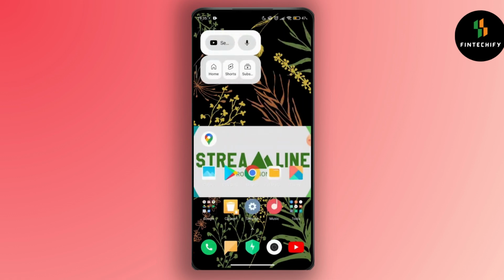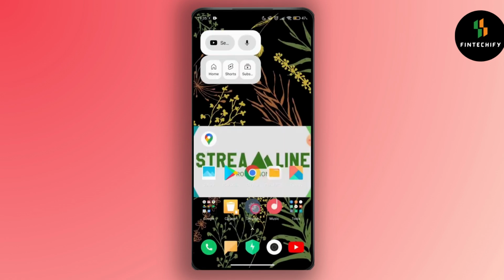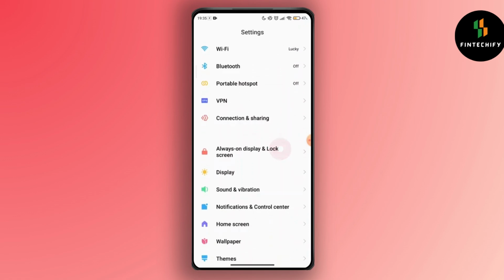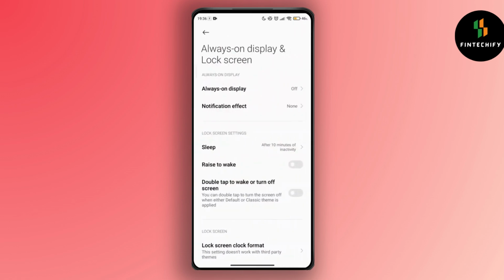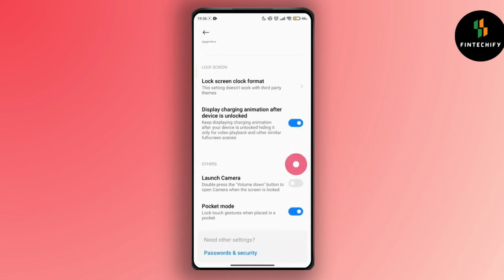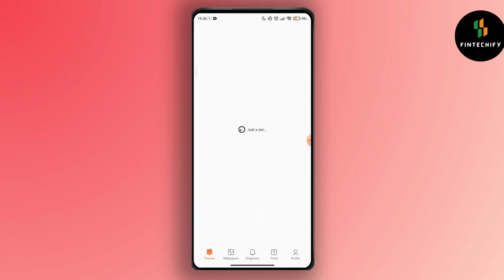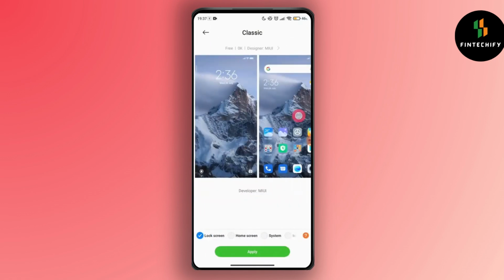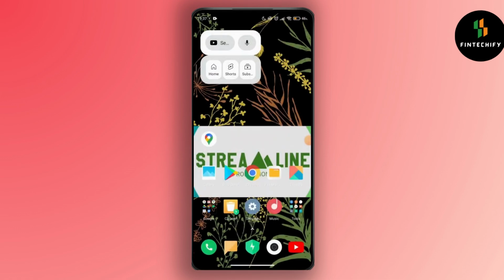How To Change the Lock Screen Clock on Android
Welcome to our step-by-step guide on "How To Change the Lock Screen Clock on Android"! If you're looking to personalize your Android device and change the clock display on your lock screen, this video is for you. We’ll show you how to customize the lock screen clock, from adjusting the time format to selecting a preferred style. Whether you want to change the clock font, color, or size, these simple steps will help you make your Android lock screen truly your own.

Timestamps: 00:05 How to change lock screen clock on Android
00:25 How to adjust the time format on Android lock screen
00:40 How to customize the lock screen clock appearance
00:55 Changing the lock screen clock font and color
01:10 How to reset lock screen clock settings